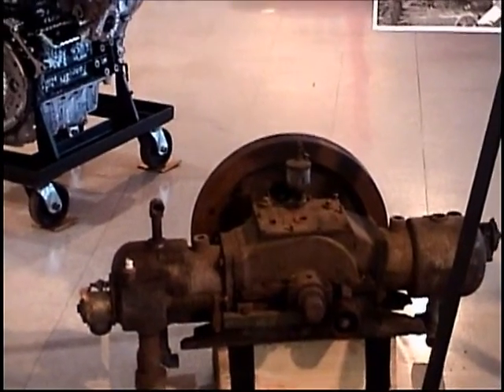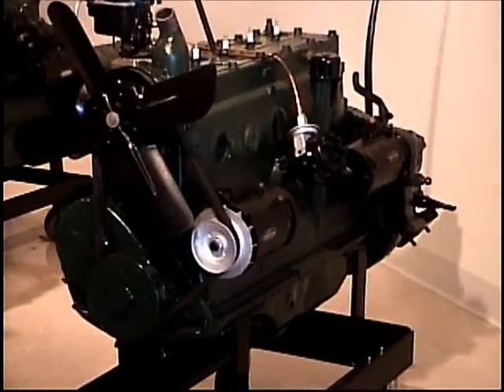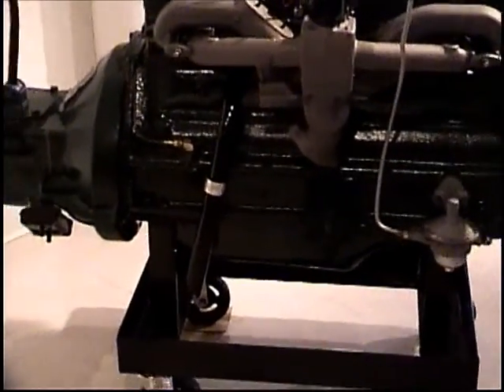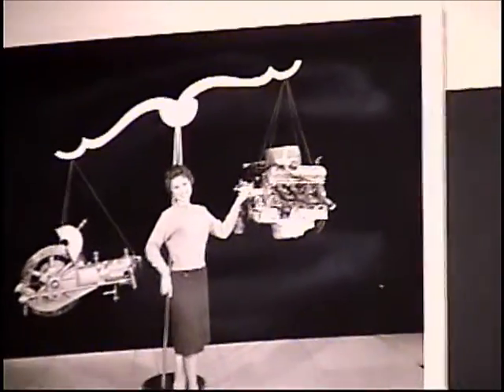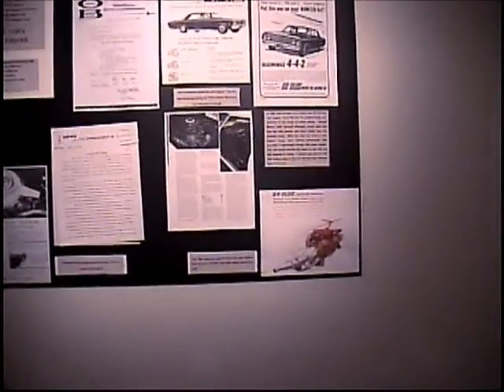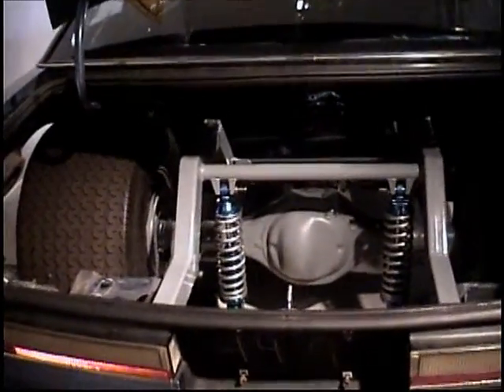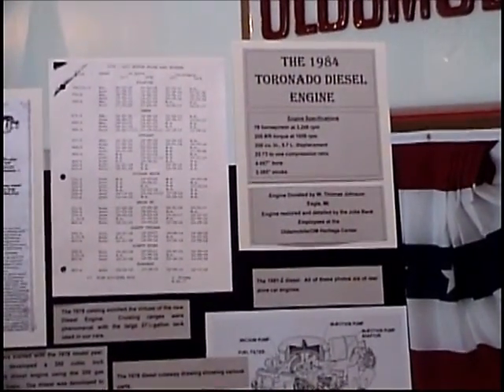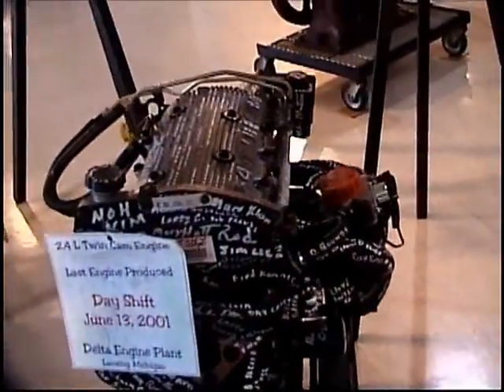Oldsmobile Heritage Center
Oldsmobile 105th National Show '02